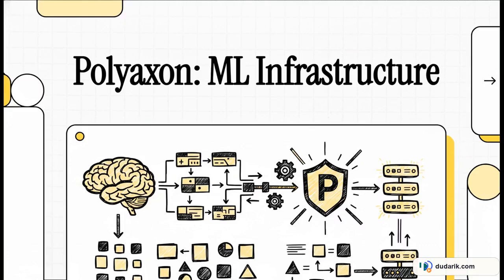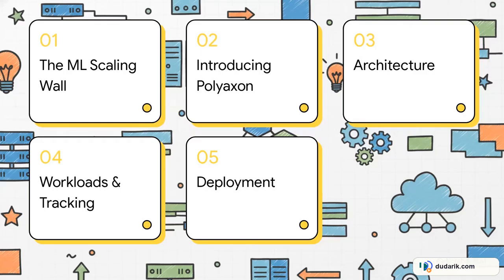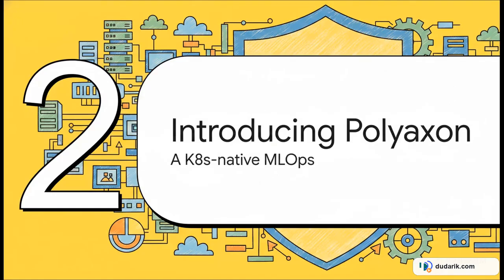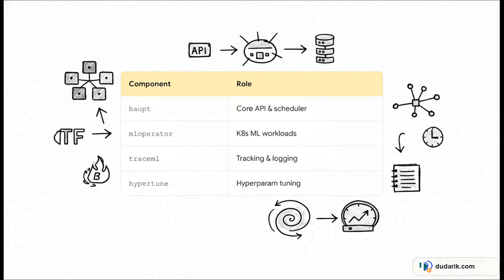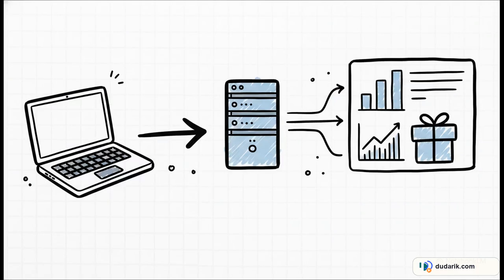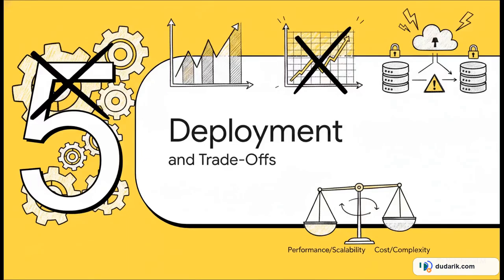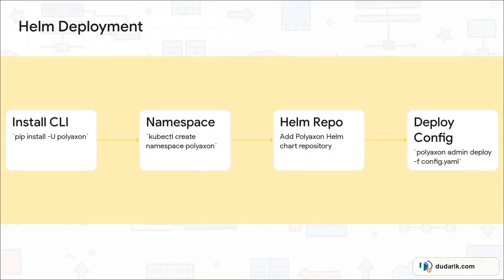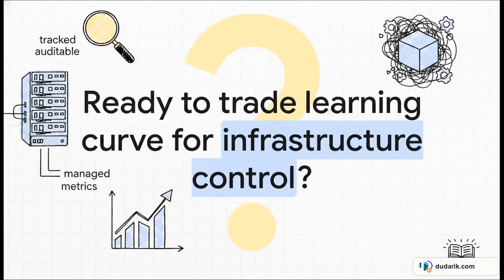Polyaxon: Kubernetes-Native MLOps Platform for Team-Scale Experimentation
Polyaxon is an open-source MLOps platform that runs on Kubernetes to orchestrate ML workloads, track experiments, and manage the full model lifecycle. Here is what it does and how to deploy it.